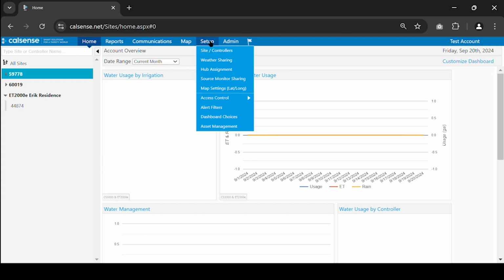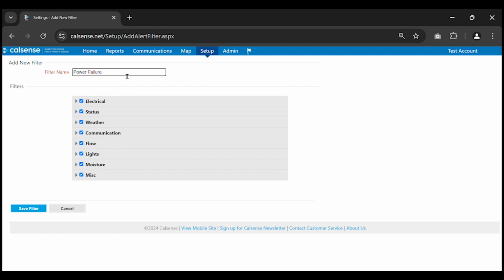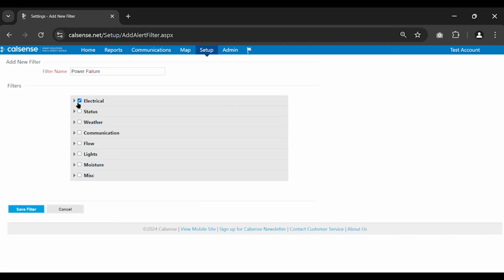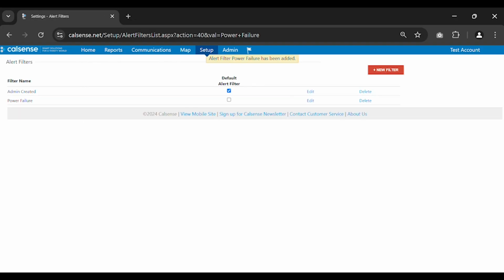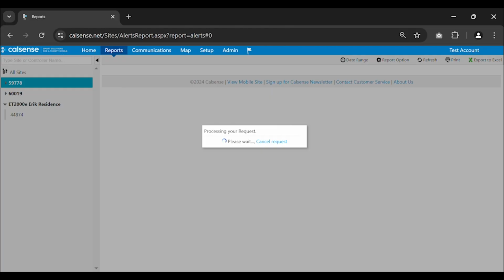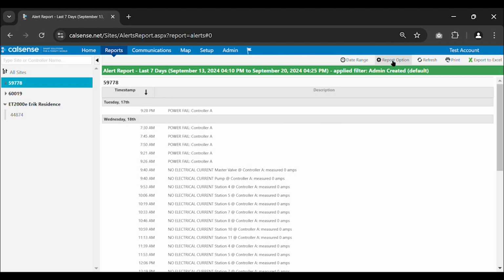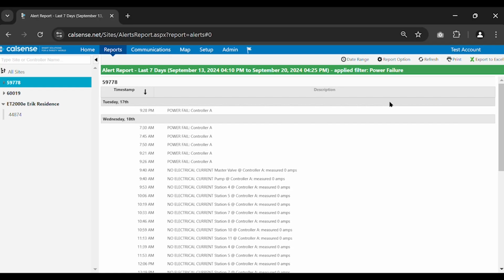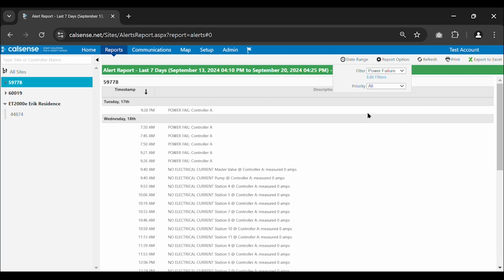How to Filter Alerts for CS3000 Controllers in Calsense CCO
In this tutorial, you'll learn how to set up and use alert filtering for CS3000 controllers within the Calsense Command Center Online (CCO) platform.